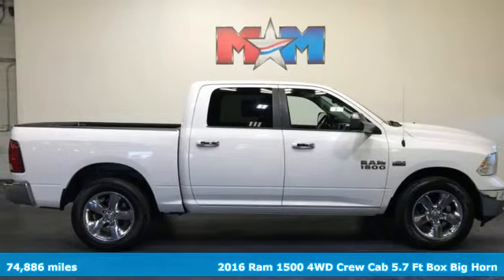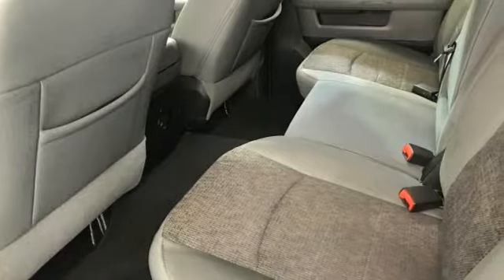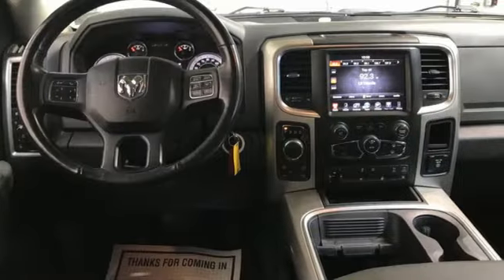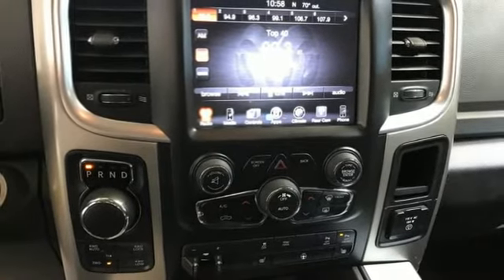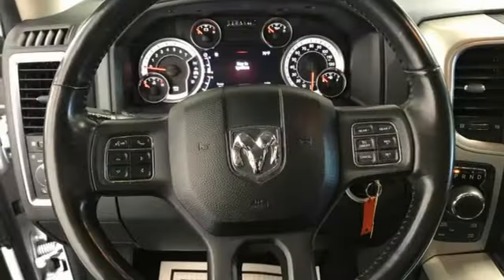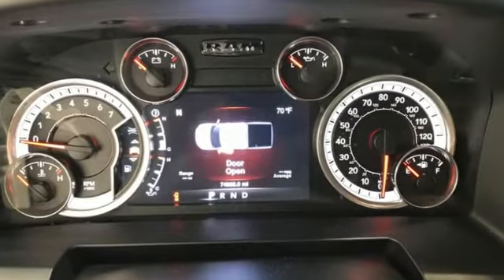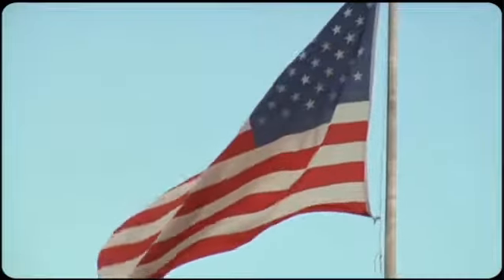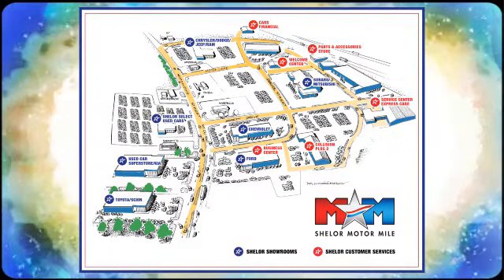Used 2016 Ram 1500 Christiansburg VA Blacksburg, VA P60621B - SOLD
Year: 2016
Make: Ram
Model: 1500
Trim: Crew Cab Pickup
Engine: 5.7L 8 Cylinder Engine
Transmission: 8-Speed A/T
Color: Bright White Clearcoat
Interior: Diesel Gray/Black
Mileage: 74886
Stock #: P60621B
VIN: 3C6RR7LT1GG344798
Great Conditon. Heated Seats, Trailer Hitch, 9 ALPINE SPEAKERS W/SUBWOOFER, Alloy Wheels, Back-Up Camera, 4x4, TRAILER TOW MIRRORS & BRAKE GROUP, HEATED SEATS & WHEEL GROUP, QUICK ORDER PACKAGE 26S BIG HORN, Local Trade-In SEE MORE!br /br /KEY FEATURES INCLUDEbr /4x4, Back-Up Camera, Trailer Hitch, Chrome Wheels. Satellite Radio, Keyless Entry, Privacy Glass, Child Safety Locks, Electronic Stability Control. br /br /OPTION PACKAGESbr /QUICK ORDER PACKAGE 26S BIG HORN Engine: 5.7L V8 HEMI MDS VVT, Transmission: 8-Speed Automatic (8HP70), Leather Wrapped Steering Wheel, Rear Dome w/On/Off Switch Lamp, Underhood Lamp, LED Bed Lighting, Glove Box Lamp, Bright/Bright Billets Grille, Ash Tray Lamp, Auto Dim Exterior Mirrors, Big Horn Regional Package, Locking Lug Nuts, Full Size Temporary Use Spare Tire, Big Horn Badge, Security Alarm, Power Heated Fold-Away Mirrors, Electroluminescent Instrument Cluster, Overhead Console w/Garage Door Opener, Universal Garage Door Opener, Remote Start System, Remote SD Card Slot, (Reg, Required), Media Hub (SD, USB, AUX), For Details Visit DriveUconnect.com, Uconnect Access, (Registration Required), 8.4 Touchscreen Display, Nav-Capable! See Dealer for Details, ENGINE: 5.7L V8 HEMI MDS VVT Next Generation Engine Controller, Hemi Badge, Heavy Duty Transmission Oil Cooler, Electronically Controlled Throttle, Heavy Duty Engine Cooling, HEATED SEATS & WHEEL GROUP Heated Steering Wheel, Humidity Sensor, Heated Front Seats, TRANSMISSION: 8-SPEED AUTOMATIC (8HP70), TRAILER TOW MIRRORS & BRAKE GROUP: Trailer Brake Control, Power Black Trailer Tow Mirrors, Exterior Mirrors w/Supplemental Signals, Exterior Mirrors Courtesy Lamps, Trailer Tow Mirrors, ANTI-SPIN DIFFERENTIAL REAR AXLE, 9 ALPINE SPEAKERS W/SUBWOOFER. br /br /Tax DMV Fees & $597 processing fee are not included in vehicle prices shown and must be paid by the purchaser. Vehicle information and equipment is based off standard equipment as decoded from VIN and may vary from vehicle to vehicle.br / Chevrolet Ford Chrysler Dodge Jeep & Ram prices include current factory rebates and incentives some of which may require financing through the manufacturer and/or the customer must own/trade a certain make of vehicle. Residency restrictions apply see dealer for details and restrictions. All pricing and details are believed to be accurate but we do not warrant or guarantee such accuracy. The prices shown above may vary from region to region as will incentives and are subject to change.